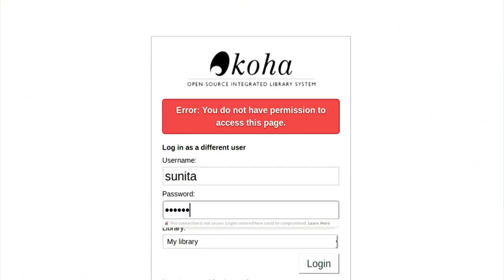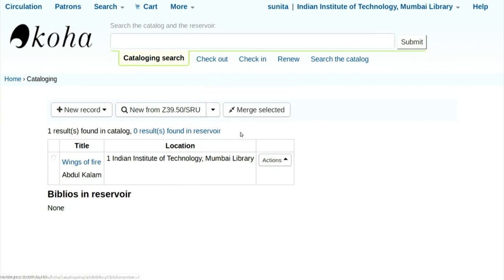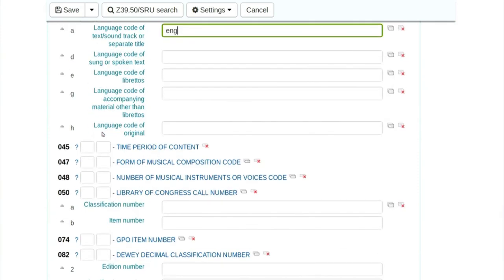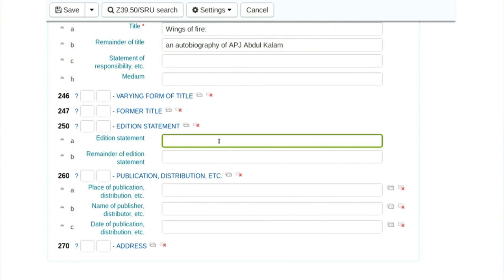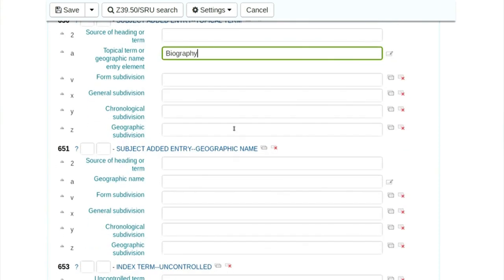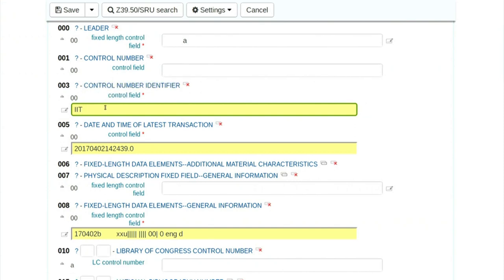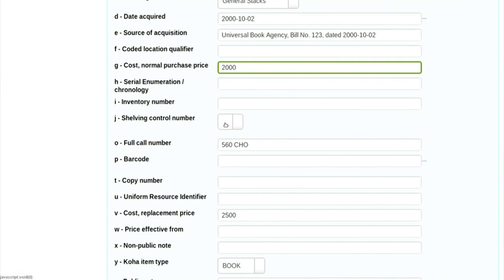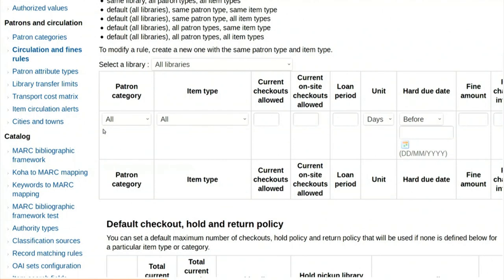LA S004 Koha Demonstration Part 3